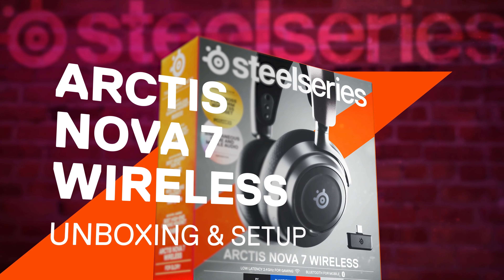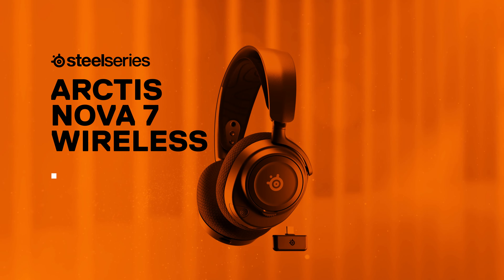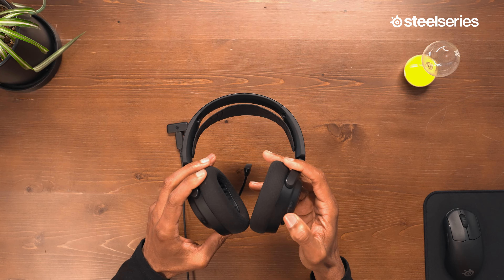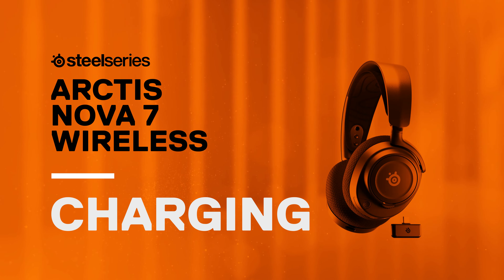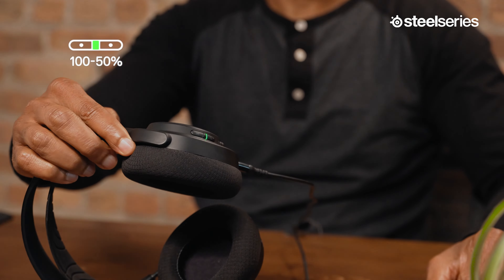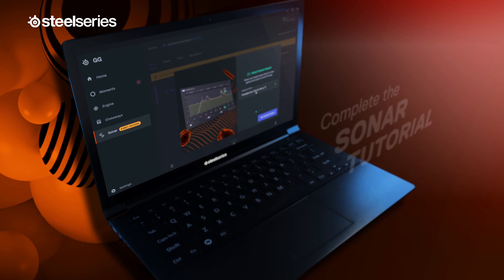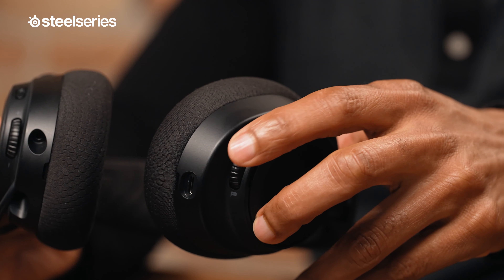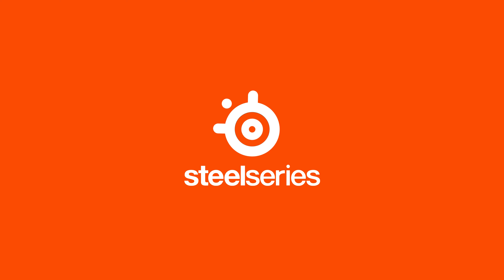Arctis Nova 7 Unboxing and Setup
The Nova Acoustic System combines hardware and software for Almighty Audio and pure immersion, with powerful wireless features for a stellar experience.

- The Nova Acoustic System features High Fidelity Drivers for superior audio quality with immersive 360° Spatial Audio and a first-in-gaming Parametric EQ
- Simultaneous Wireless (2.4GHz and Bluetooth) allows game and mobile audio mixing
- 38-hour battery life with USB-C fast charging, bringing 6 hours of use after 15 minutes
- AI-Powered noise-cancelling mic uses Sonar ClearCast AI algorithms to silence ambient sounds or teammate noise, with ChatMix Dial on-headset
- Multi-platform USB-C dongle works with PC, Mac, PlayStation, Switch, Meta Quest 2, and mobile
- ComfortMAX system for adjustable fit with a PVD-coated steel headband
- Pinpoint your enemy's location long before you see them with Sonar a breakthrough in gaming sound

Challenge your perceptions of gaming headsets with the best-in-class Nova Acoustic System, with powerful, custom-designed High Fidelity Drivers. Crystal clear high notes, precise mid-range, and deep bass fills your ears as the drivers work together with SteelSeries Sonar Audio Software Suite.

Free your in-game comms from keyboard clacking and your squad's bad microphone placement. Sonar Software's ClearCast AI algorithms silence noise from both incoming and outgoing team chat for perfect audio. The broadcast-quality ClearCast Gen 2 mic reduces background noise by up to 25dB on any platforms and completely retracts into the earcup.

Ideal for long sessions, the Arctis Nova 7 Wireless features expanded fitting options with 4 points of adjustment. Easily find the perfect fit with new height-adjustable rotating earcups, a stretchy overhead band, and breathable AirWeave memory foam cushions. Constructed around a PVD-coated steel headband, the all-new design is up to 14% lighter than previous generations.

Stay in the game with controls right at your fingertips. Easily adjust the volume of the headset, tweak ChatMix* to tune your squad in or out, mute your mic quickly, or answer calls using Bluetooth all with the touch of a button.